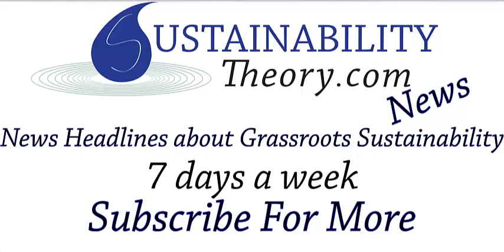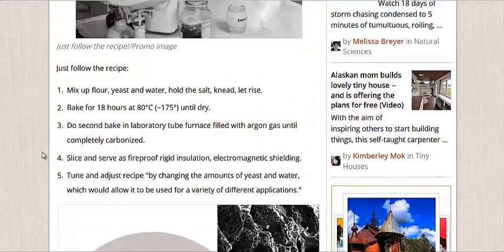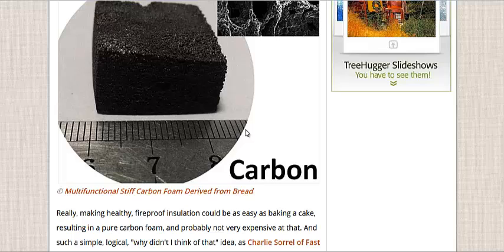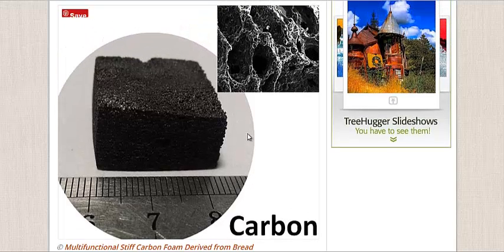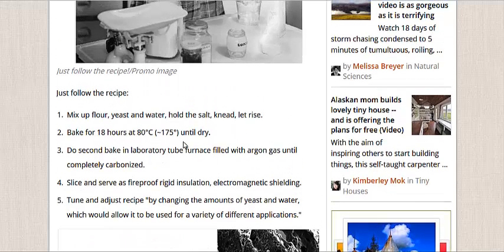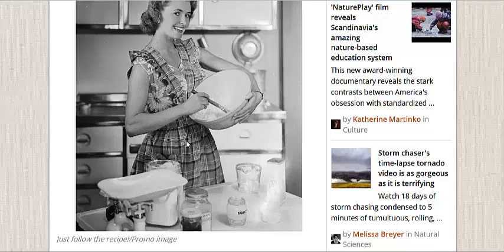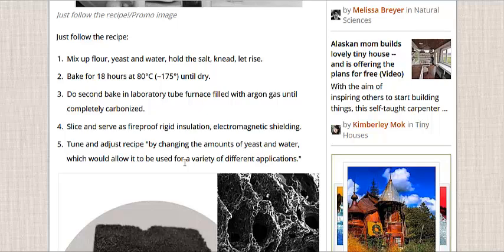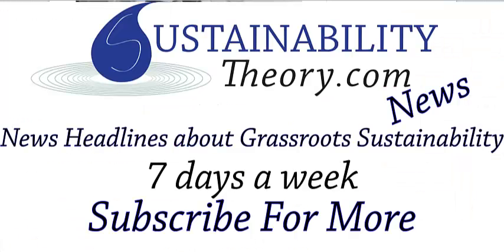Using Burnt Bread As Insulation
Chinese researchers have found a way to create energy saving insulation for your home that's made out of burnt bread. There's even a recipe to make it yourself at home.